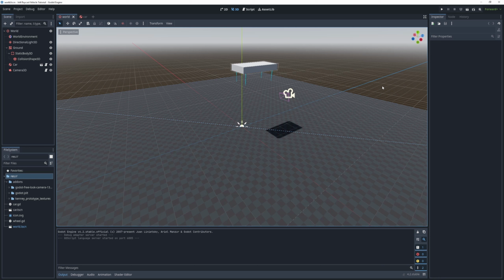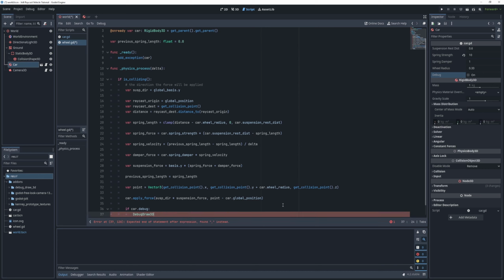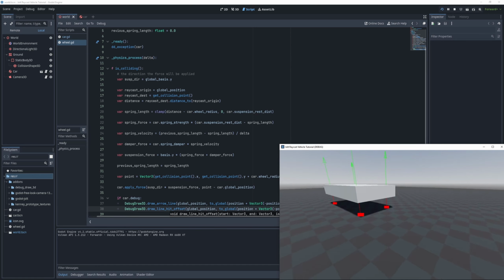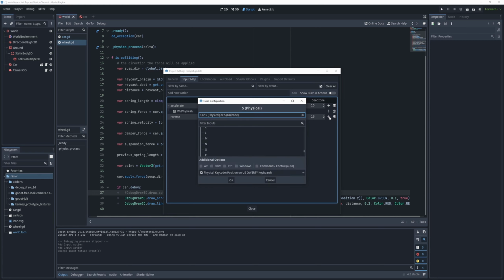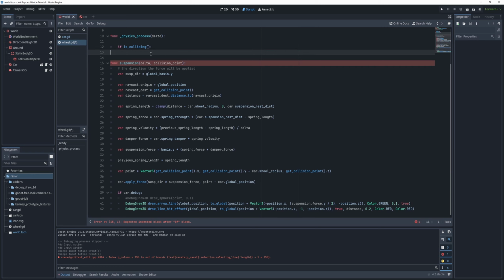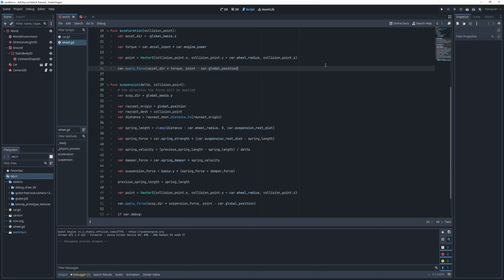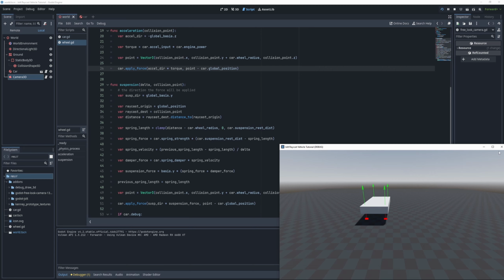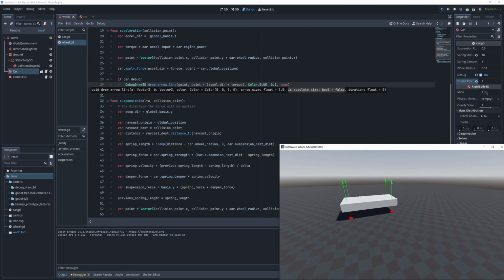Raycast vehicle in godot part 2 (Acceleration)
Hi! In this part we will start moving our car. We use a simple approach, just a constant force being applied, since my goal is more an arcade type of car it's ok. But you can improve it adding an acceleration curve for example or more advanced physics.

Also we add some visual debug tools to help us understand better what our vehicle is doing.

The car still slides and we're not able to steer yet. We will address those issues in the following videos.